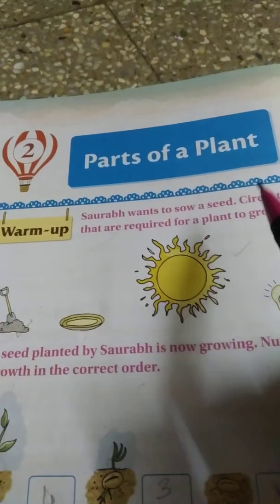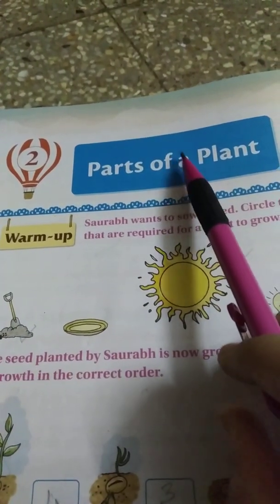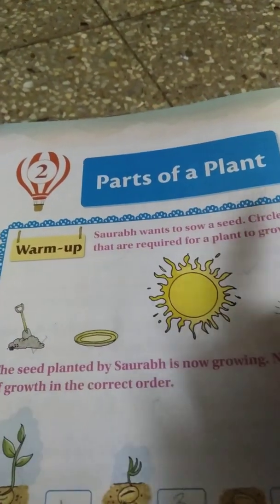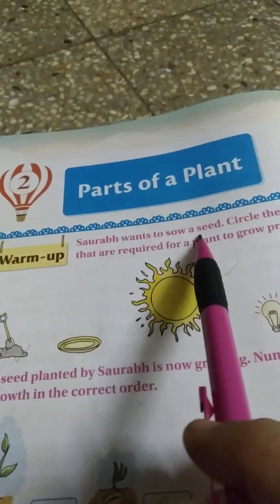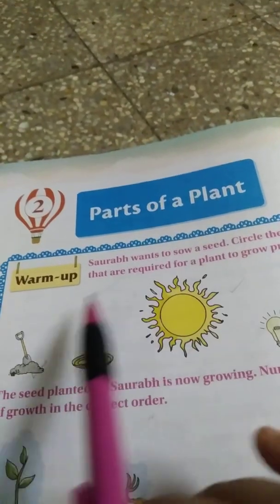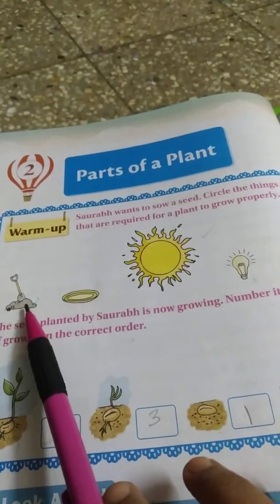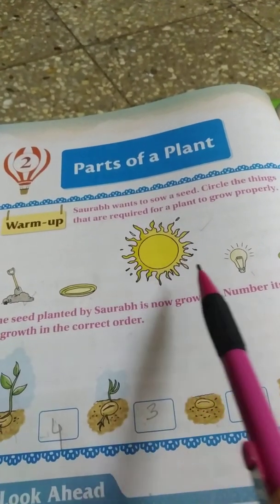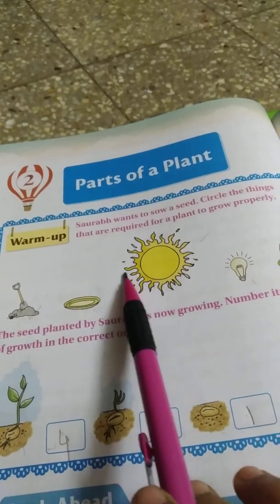Parts of a Plant lesson no. 2/Class 3